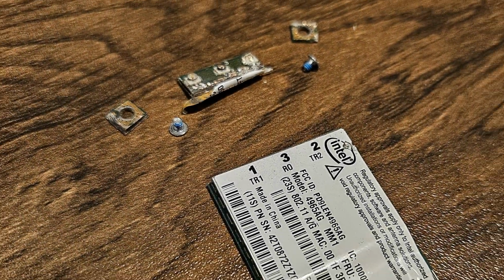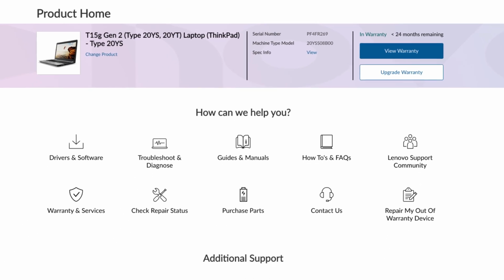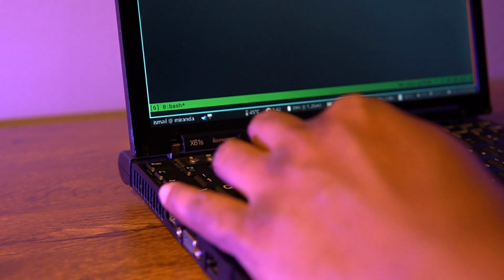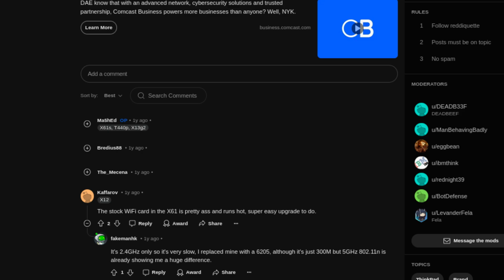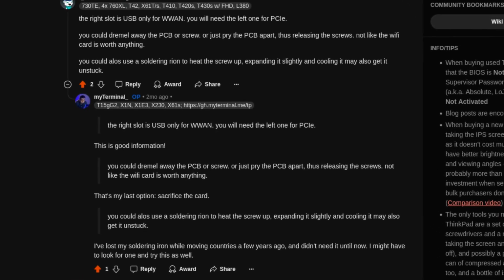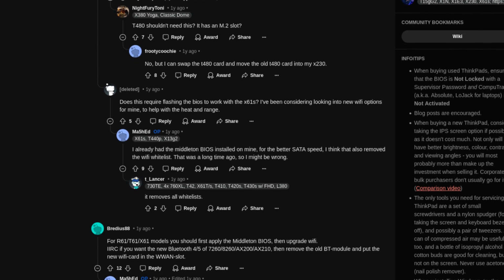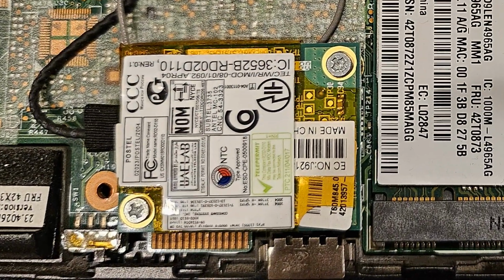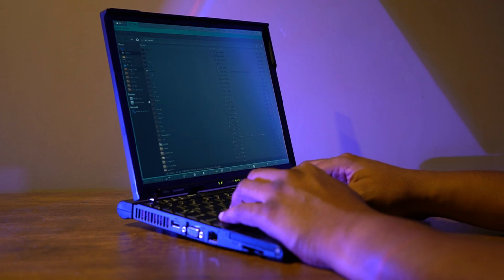I Destroyed a Circuit Board to Make My ThinkPad Faster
I destroyed a circuit board on my X61s to make it cooler and faster. Now how would destruction help speed up a machine, you’d ask? That is exactly what I talk about in this video.

You can find the transcript of this video here on my

Segments:
(coming soon...)

Keyboard: Logitech MX Keys
External pointing device: XP-PEN StarG640 6x4 Inch Ultrathin Tablet

If you read till here, thanks for your valuable time!